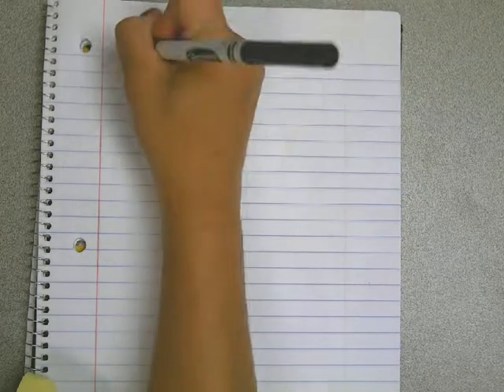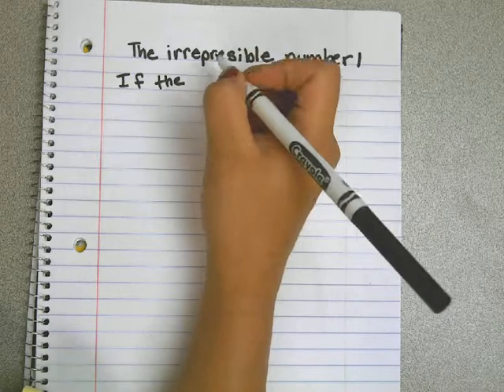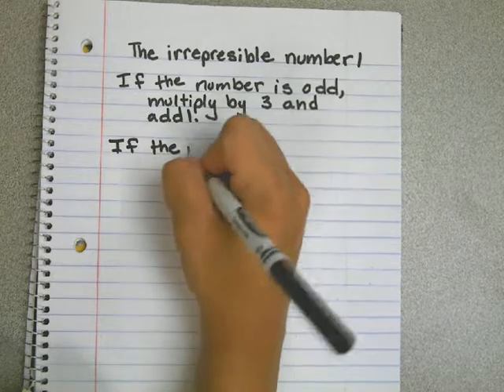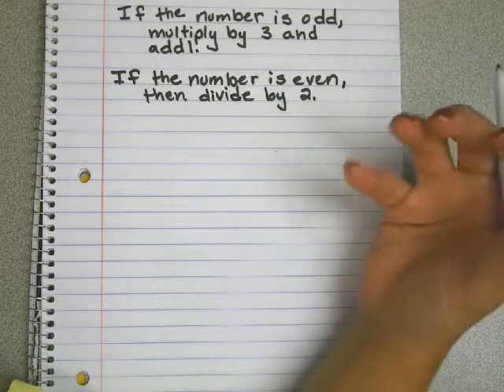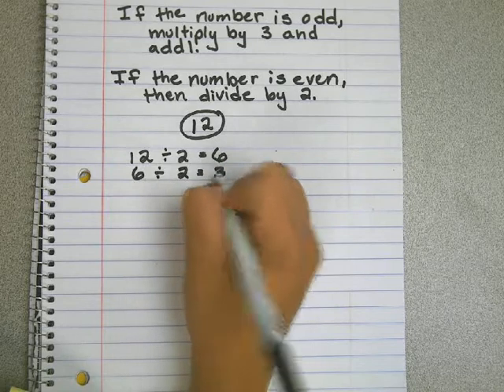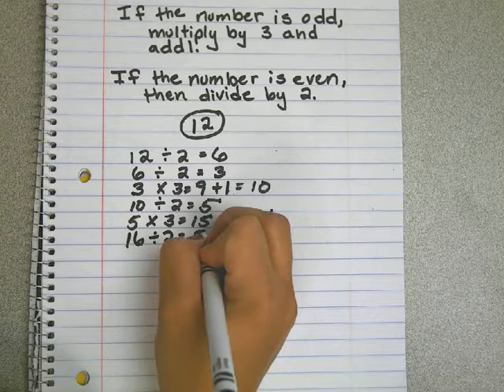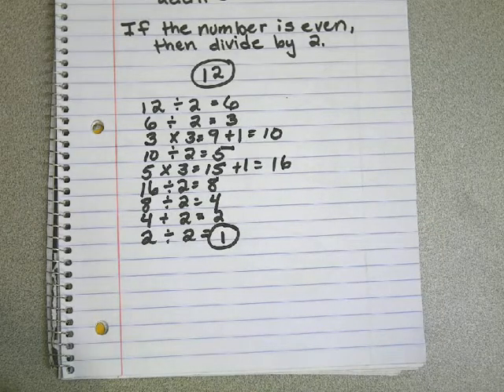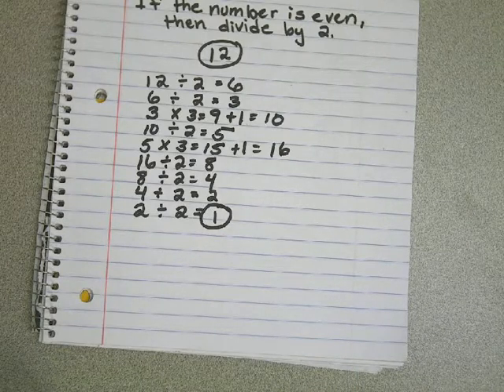The irrepresible number one